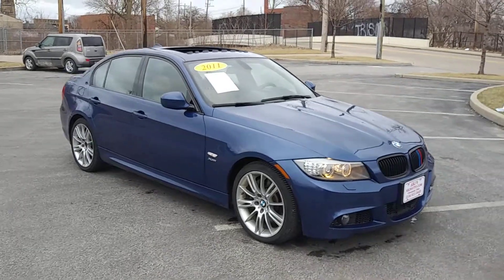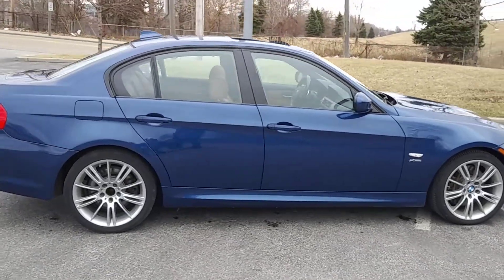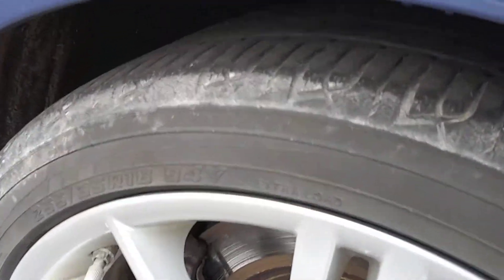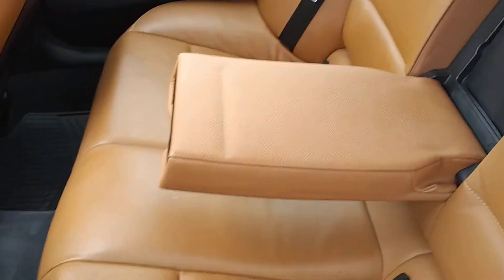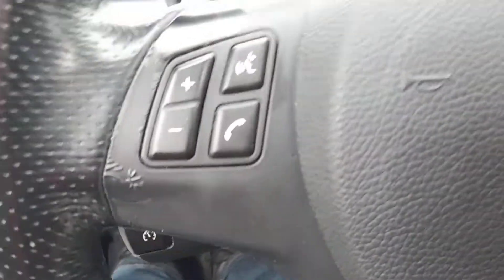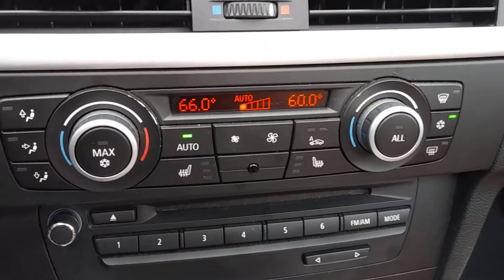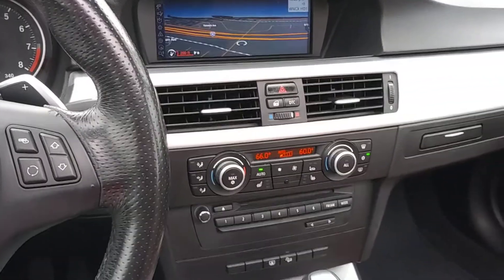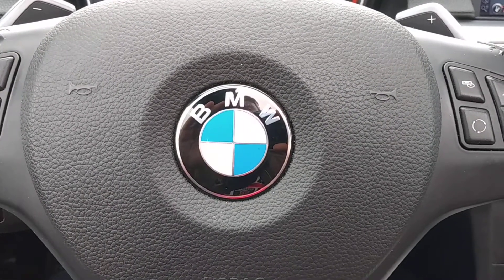2011 BMW 335i